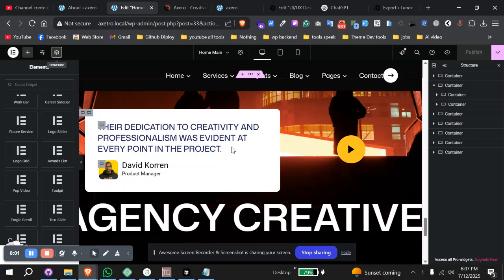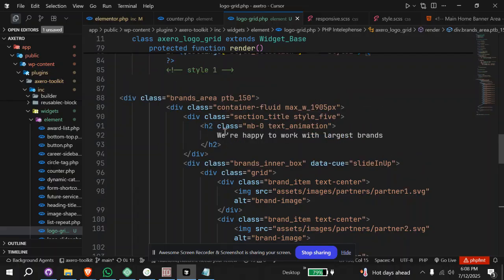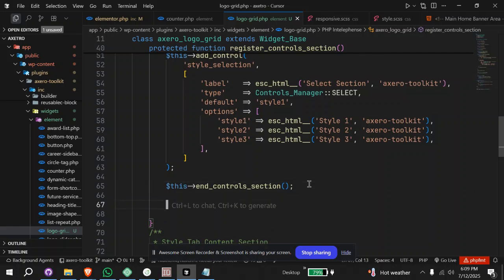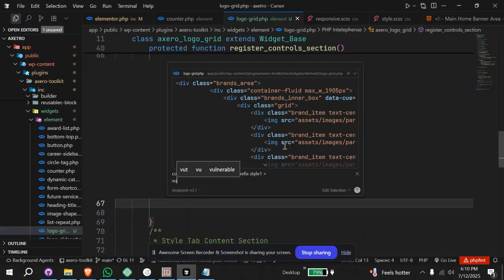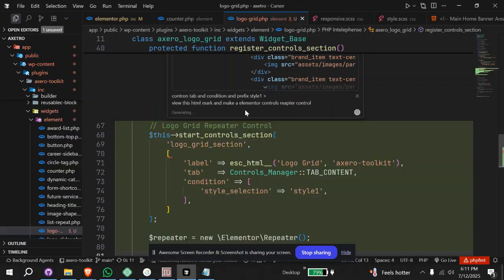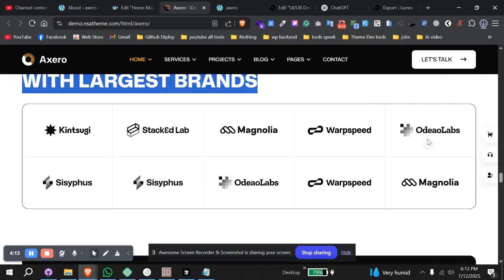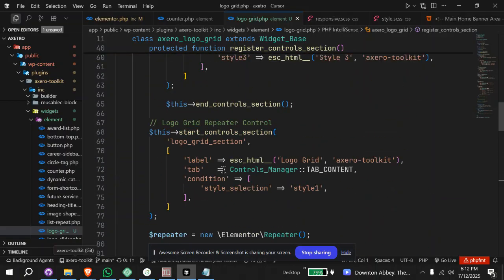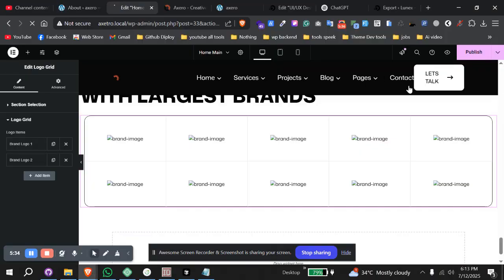Add Custom Cursor to WordPress Website | WordPress Development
In this WordPress development tutorial, you'll learn how to add a custom animated cursor to your WordPress website without using heavy plugins. Perfect for creating a more interactive and unique user experience!

Whether you're building a personal portfolio, a creative agency site, or just want to stand out — a custom cursor effect can add that wow factor to your design. We'll show you how to use CSS and JavaScript to implement a stylish cursor, compatible with most WordPress themes and Elementor.

✅ No plugin needed
✅ Works on any theme
✅ Lightweight and mobile-friendly
✅ Great for designers, developers, and creative websites

👉 Make your website stand out today!

🧩 Tools Used:
• WordPress
• Elementor (optional)
• Custom CSS & JS
• Cursor.js (optional library)